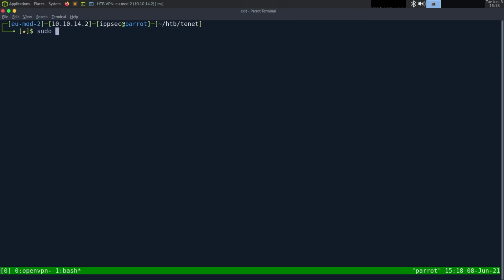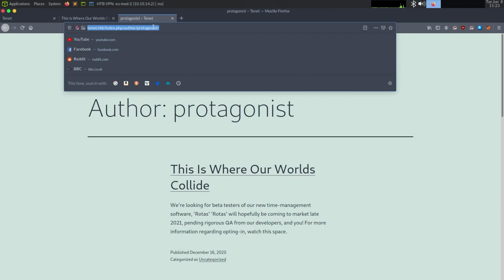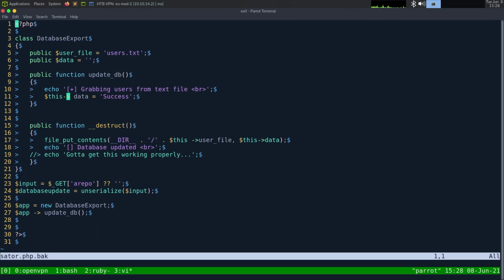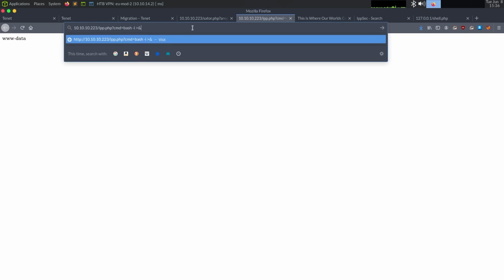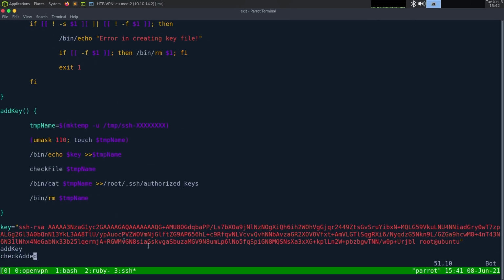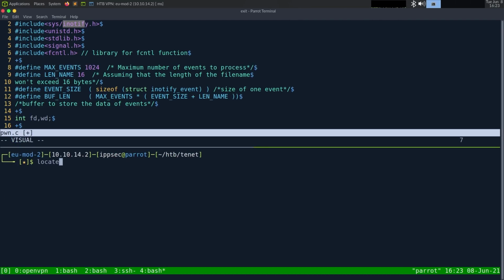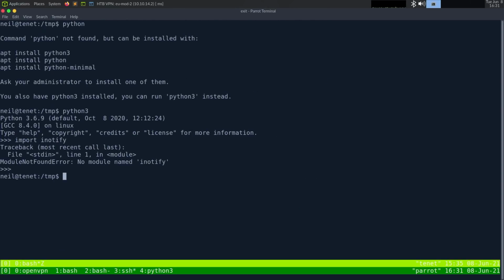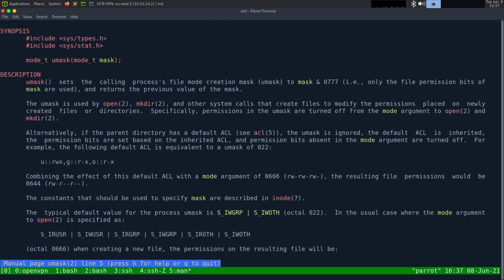HackTheBox - Tenet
00:00 - Intro
01:20 - Start of nmap
03:00 - Discovering wordpress, fixing our host file
04:20 - Running wpscan to enumerate wordpress via aggressive mode
06:10 - Manually enumerating wordpress users by listing blog posts by author
08:30 - Discovering Sator.php, then using GoBuster to discover hidden backups to find Sator.php.bak
11:40 - Start of looking at the php source to see its a basic deserialization challenge.
12:40 - Building the deserialization gadget to write a file
15:15 - Uh oh.  Made a typo, thankfully can find it quickly and get RCE
16:24 - Going back a step and showing a proper way to troubleshoot it
18:30 - Getting a reverse shell then examining wordpress config to get some credentials
20:15 - Testing the credentials with SSH and logging in with neil
21:00 - Discovering Neil can run enableSSH.sh with sudo, which has a race condition
23:00 - Writing a bash loop to exploit the race condition
25:20 - Exploiting the race condition more elegantly by using inotify to be notified when files are created
26:00 - Googling for an example written in C
27:00 - Going over the program
30:12 - Modifying the code to write a file upon discovering create
35:10 - Think i forgot to free th pointer, so it segfaults.  Writing PleaseSubscribe to prove it worked.